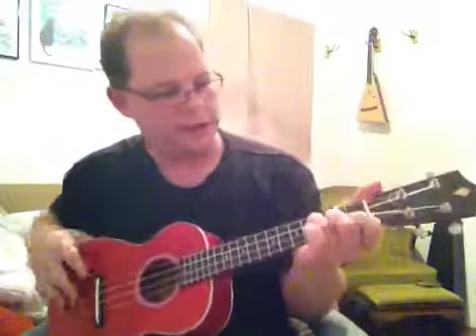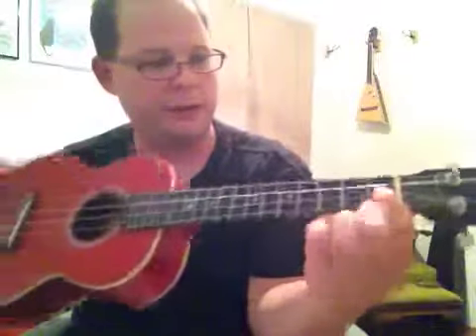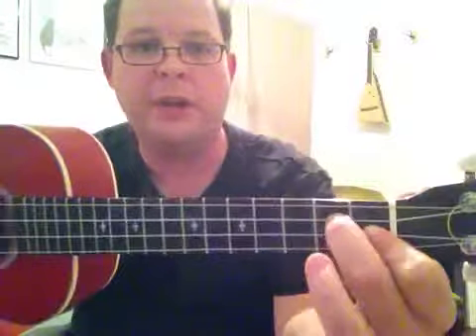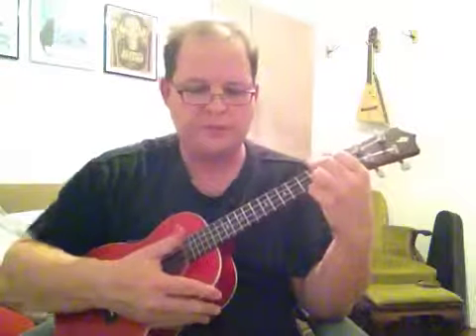She and Him - Me and You - Ukulele Tutorial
Here's a tutorial for She and Him's song Me and You from their second album.  You can see my cover on my channel if you like.